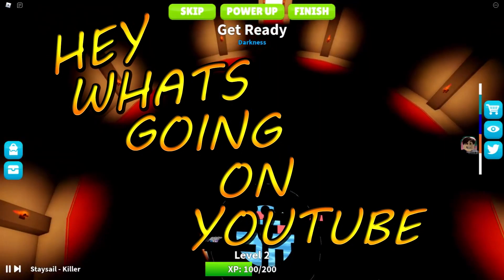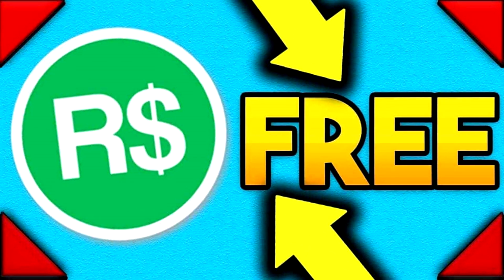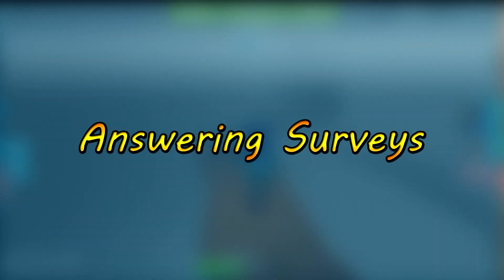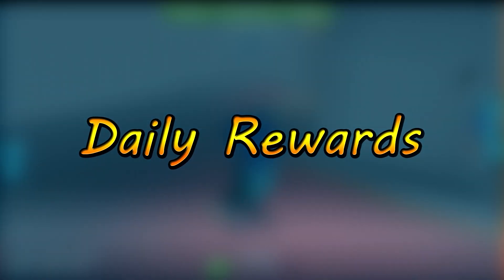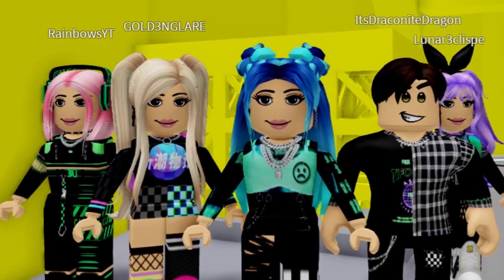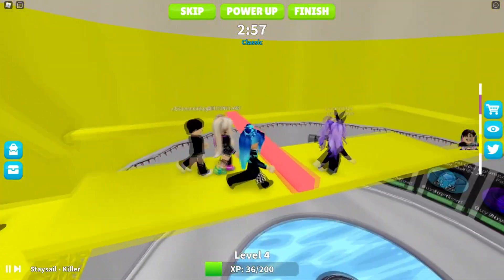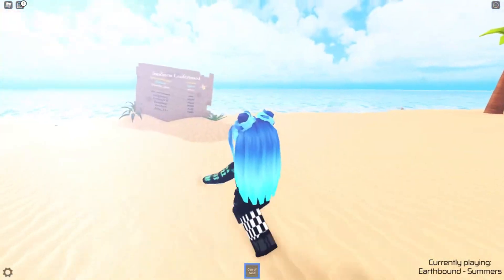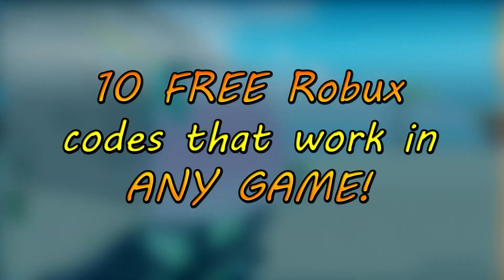10 FREE Robux Codes That Work in ANY GAME!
Today we're looking at 10 FREE Robux Codes That Work in ANY GAME!